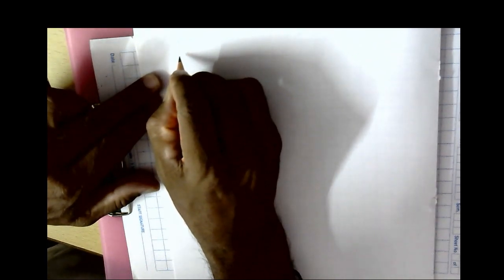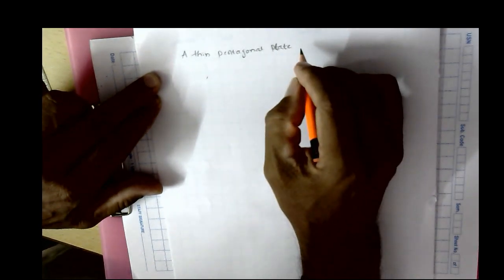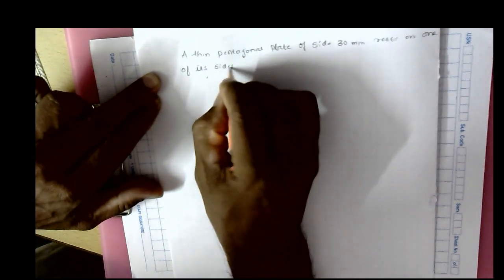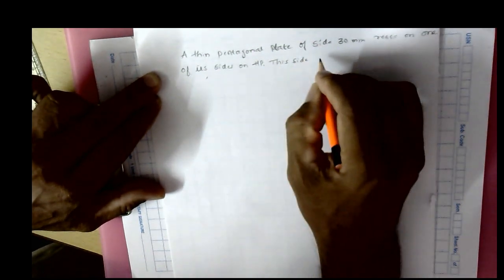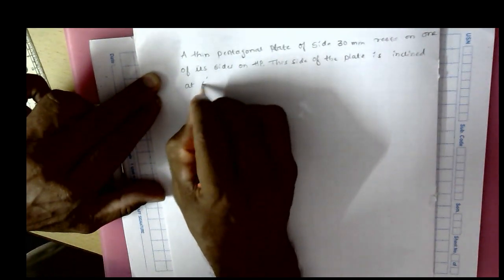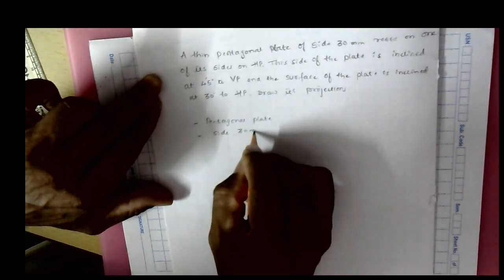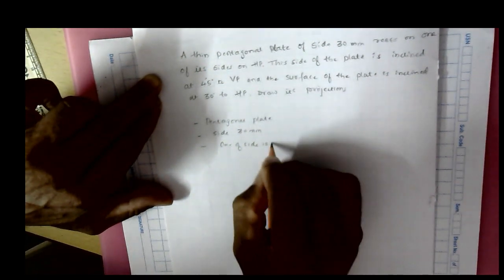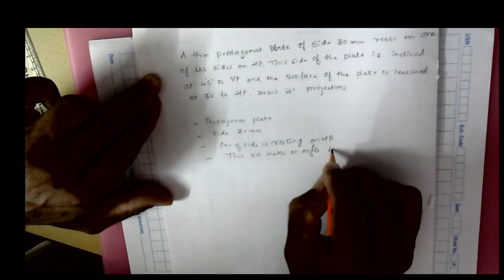Projection of Pentagonal Plane resting on one its edges on HP and surface inclined to HP.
A thin pentagonal plate of side 30 mm rests on one of its sides on HP. This side of the plate is inclined at 45 degree to VP and the surface of the plate is inclined at 30 degree to HP. Draw its projections.